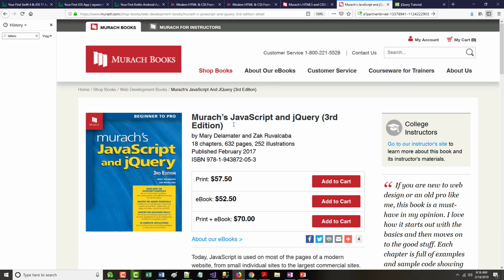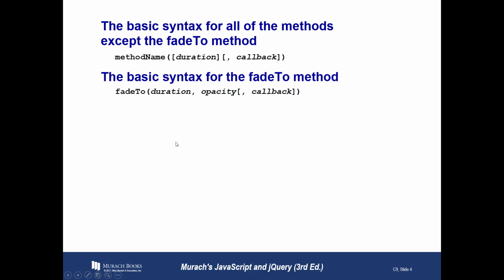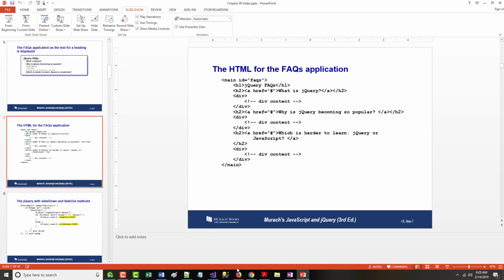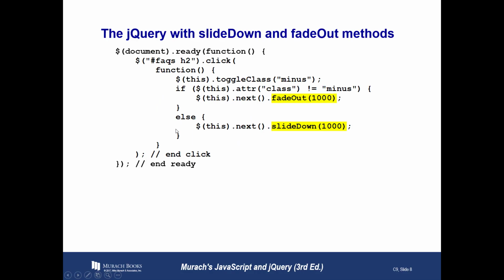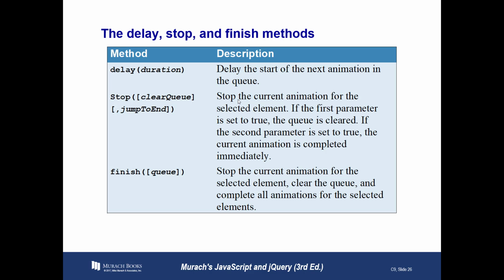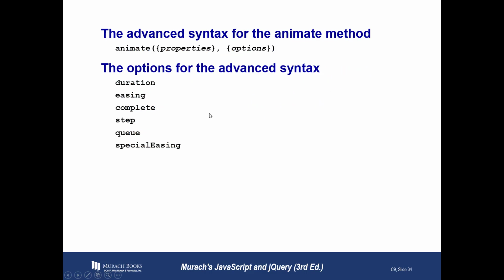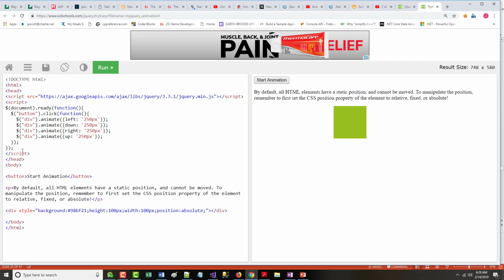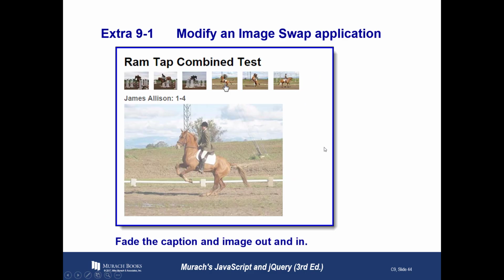AWD1000 - JS-jQ Chapter09 - PPTs